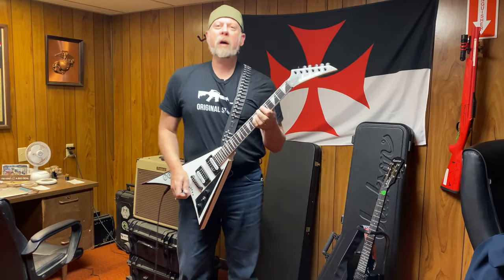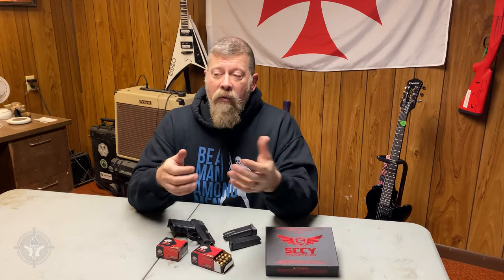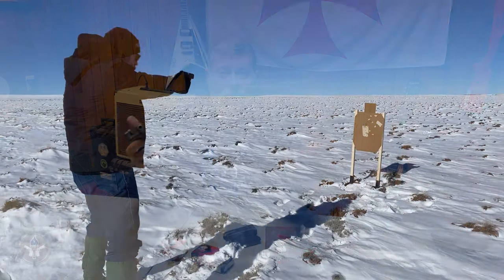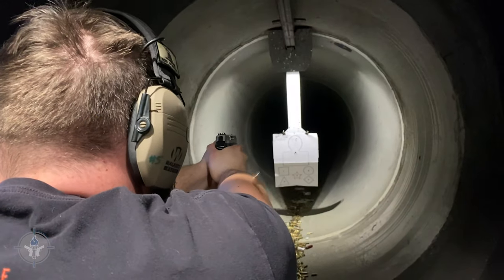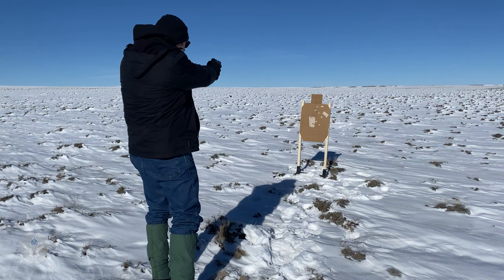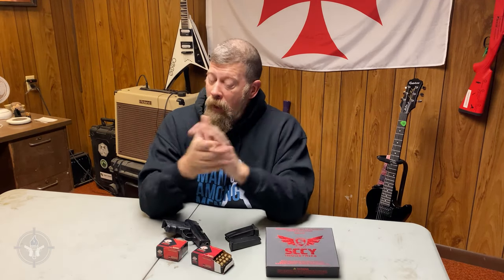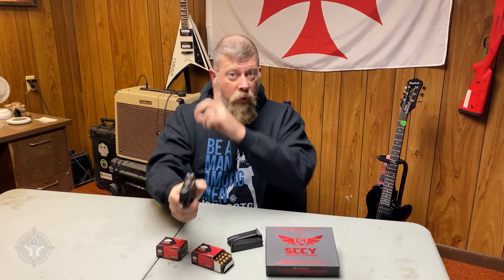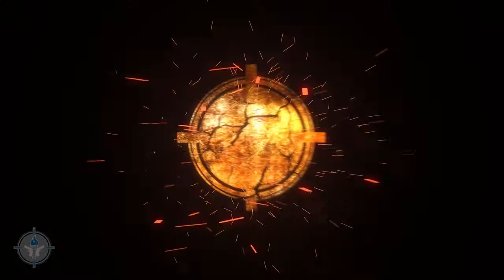Being a Tactical Switch Hitter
When preparing to fight, we must prepare for the worst possible situation, not the best. While the best scenario for the defensive use of a handgun is to place both hands firmly on the firearm while shooting, circumstances may prevent that.

Growing up with a father who loved baseball, I became familiar with the term “switch hitter”. In baseball a switch hitter is a player who can comfortably and on demand bat from either the left or the right side of home plate. To be a Tactical Switch Hitter means the ability to hit the target on demand, using both hands, the strong hand only or the support hand only.

Most shooters will not practice with their strong hand only or their support hand because it feels uncomfortable or their shot groups are not tight and cool looking. There have been numerous situations in the real world where defenders had to shoot with only their strong hand or their support hand. To be a Tactical Switch Hitter takes time and effort but it can be done.